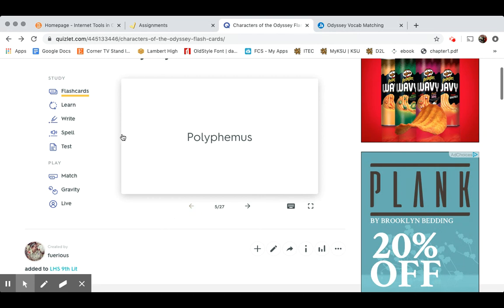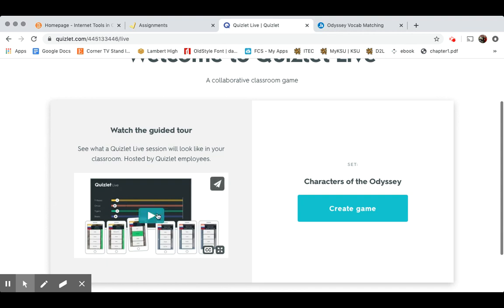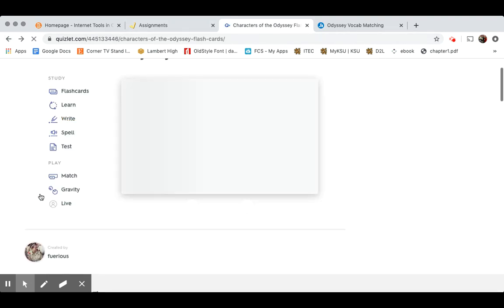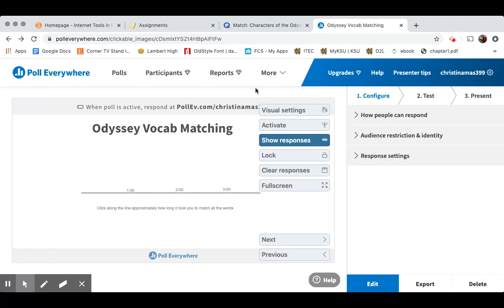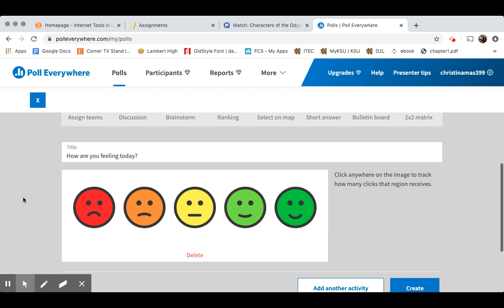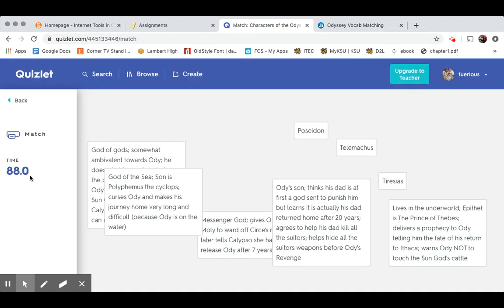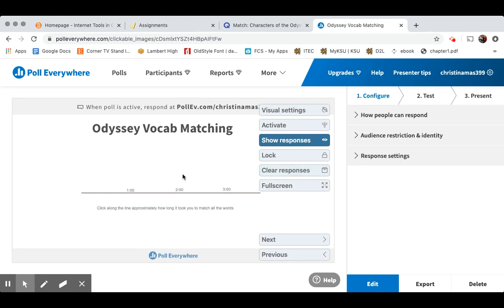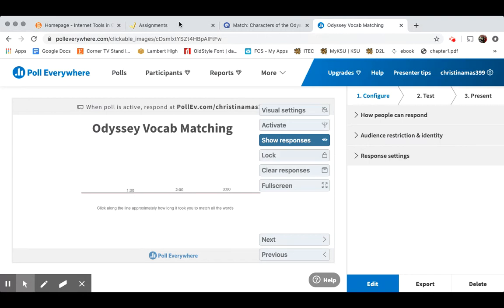Quizlet & Poll Everywhere